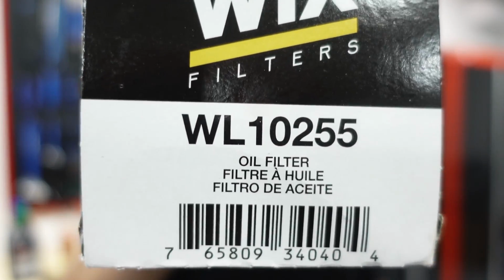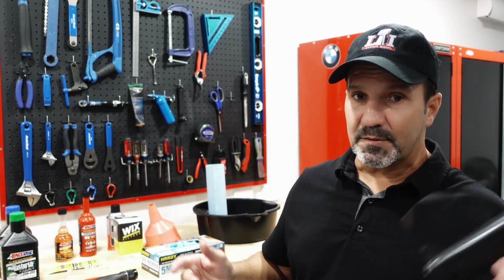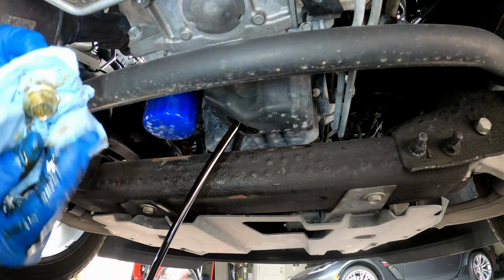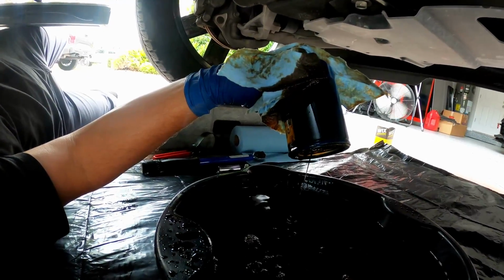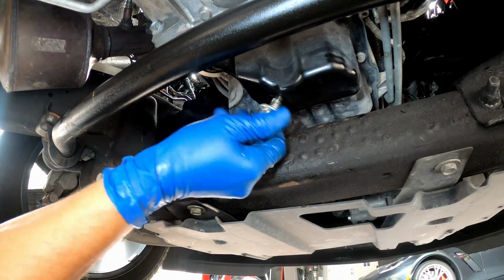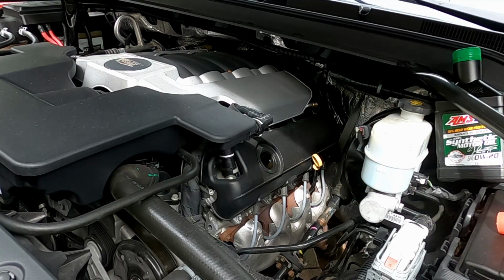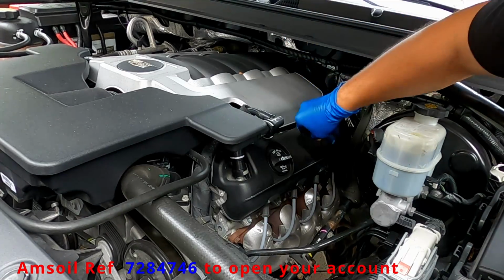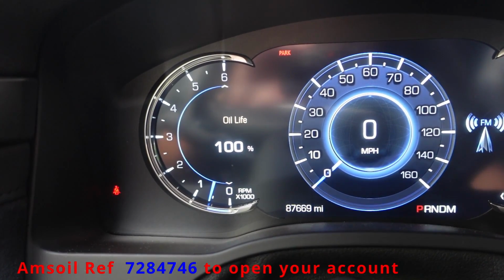2016 Cadillac Escalade 6.2L Oil Change Amsoil 5.3L Tahoe Yukon Amsoil 0W20 Best Oil WL10255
🎁  Amazon.com
M12 x 1.75 titanium Oil Drain Plug Magnet
Powerful Neodymium Magnets 8 pk
Craftsman Digital Torque CMMT99435
Rhino Ramps 12k lbs.
Latex Gloves
3m Glasses Clear 1
Amazon Shop Towels Scott Blue 12
Amazon Shop Rags 100pk
Amazon GM Cabin Filter Charcoal
Amazon Wix Cabin Filter WP10129
Amazon Wix Cabin Charcoal WP10129xp
Amazon Lumax Oil Drain Pan
Amazon Oil Drain Pan
Amazon Red Start Button Cover
Amazon Funnel for GM
ACDelco GM Original Equipment 84176675 Rear Air Lift Shock
BILITOOLS 1/2 inch Drive Impact Lug Nut Socket Set
Dewalt 12V DCF503B 3/8 in. Ratchet Tool Only
Dewalt 20V DCF512B 1/2 in. Ratchet Tool Only
Dewalt 12V DCF504B 1/4 in. Ratchet Tool Only
Dewalt 20V DCF911B 1/2 in. Impact Hog Ring Anvil
3M Glasses Tinted Amazon 4pk
Amazon Craftsman 48 Cabinet
Amazon Craftsman 41 Roller
Amazon Craftsman 26 Roller
Ironton Retractable Extension Cord
Retractable Extension Cord 45 ft.
Craftsman 41 drawer Tool Chest
Craftsman 48 inch cabinet
                                                       📸    Video Equipment
Sony ZV-1 Digital Camera w/ 32gb Bundle
Sony a7 III Mirrorless Digital Camera with FE 28-70mm Bundle
DJI Mic Mini (2 TX + 1 RX + Charging Case)
Rode Wireless Microphone Set of 2
DJI Osmo Pocket 3, Vlogging Cameras with 1'' CMOS & 4K/120fps
DJI Action 5 Pro Waterproof with 1/1.3" Sensor, 4K/120fps
DJI Action 6 Action Camera 4k/120fps
GoPro HERO13 Waterproof 5.3K60 Ultra HD Video, 27MP